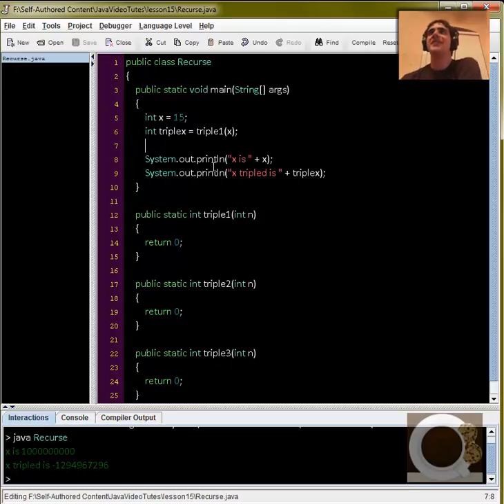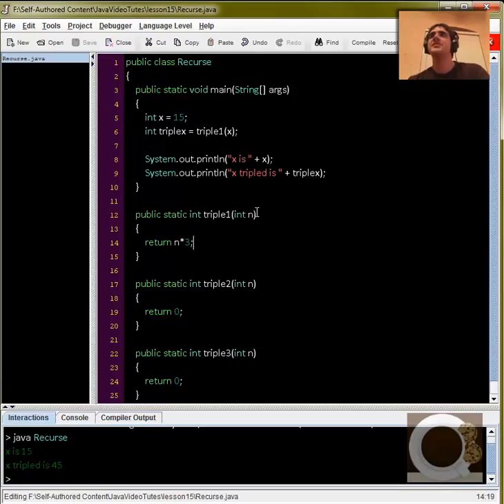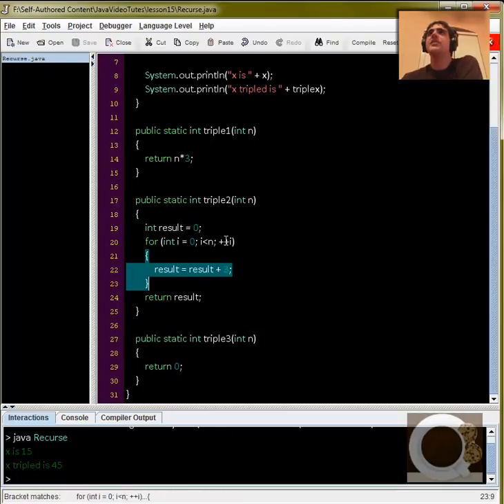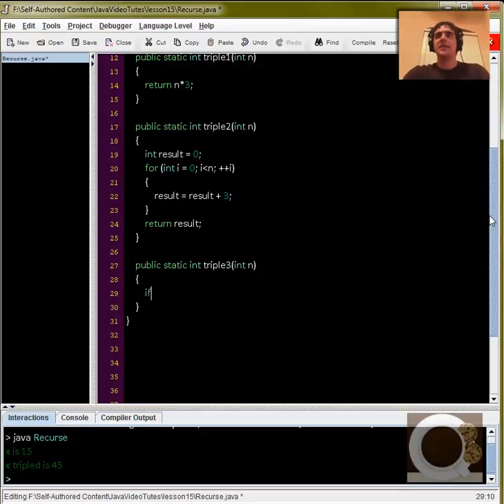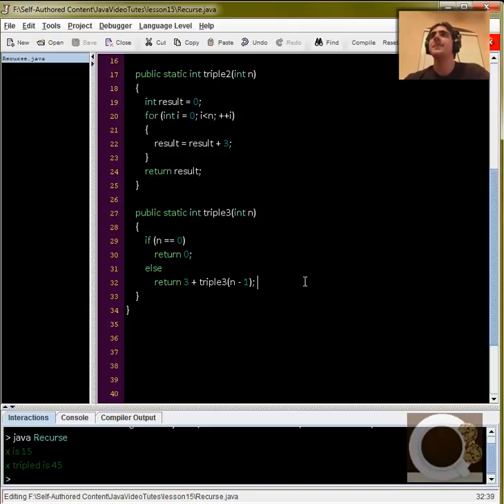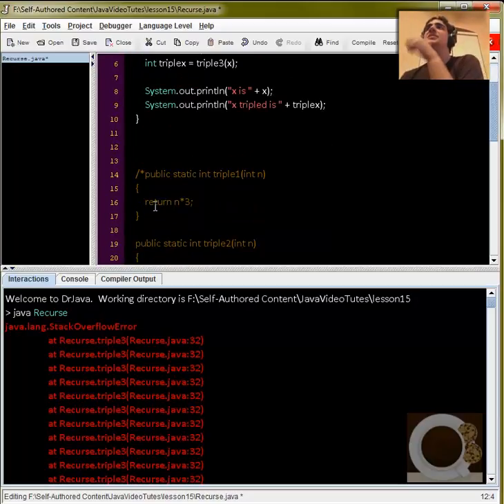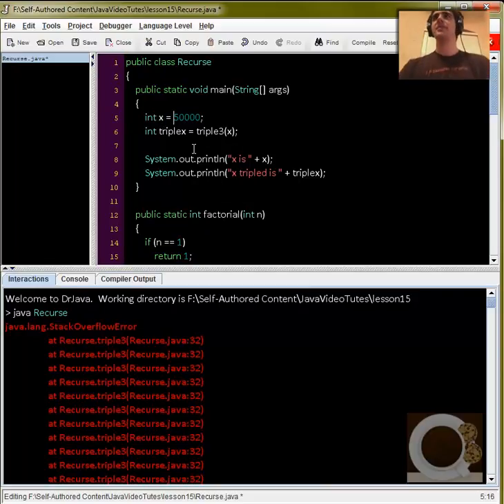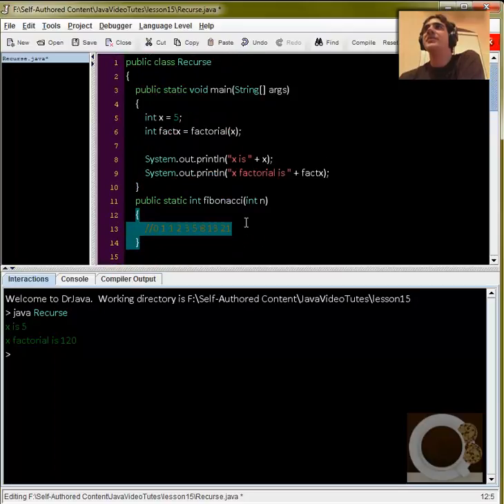13 Java Video Tutorials_ Learn Java the easy way